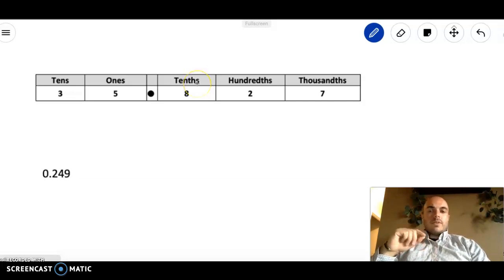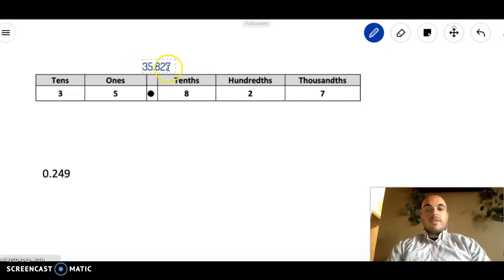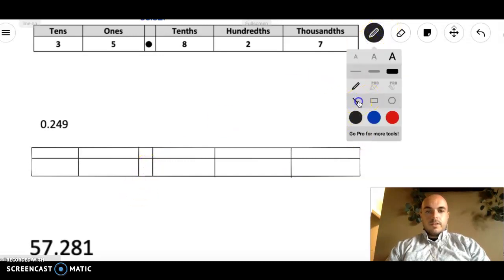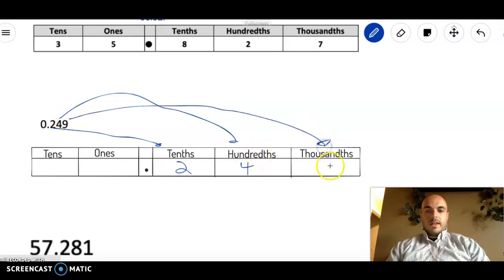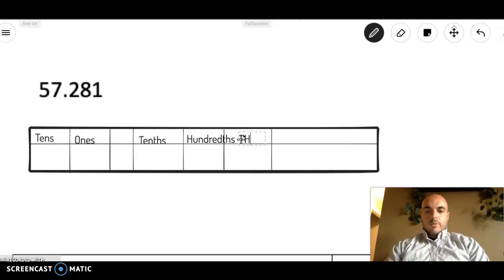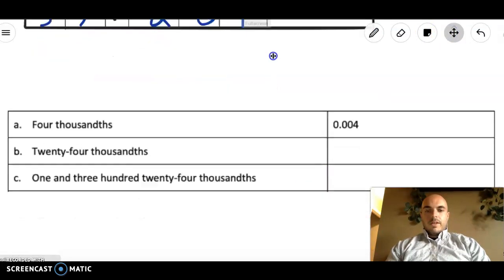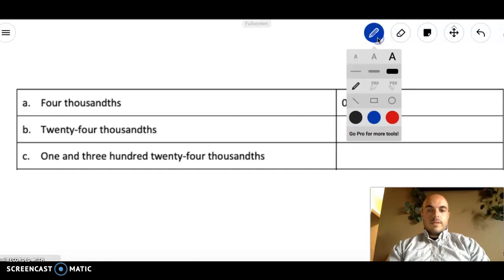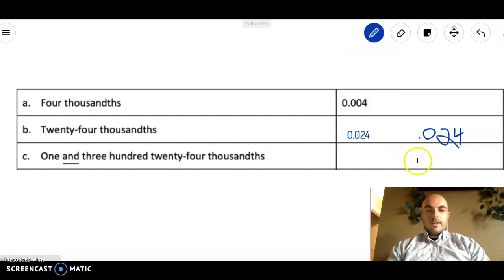5th Grade EngageNY Math - Module 1 Lesson 5 Decimal Fractions and Place Value Patterns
5th Grade EngageNY Math -  Module 1 Lesson 5 Decimal Fractions and Place Value Patterns